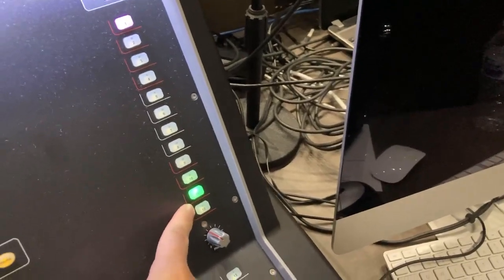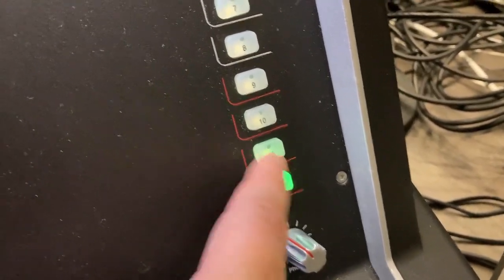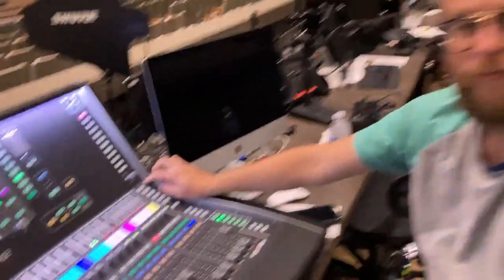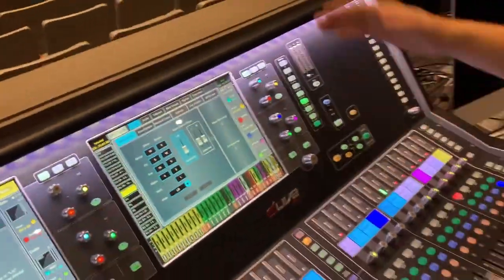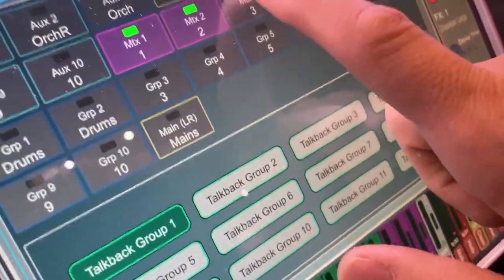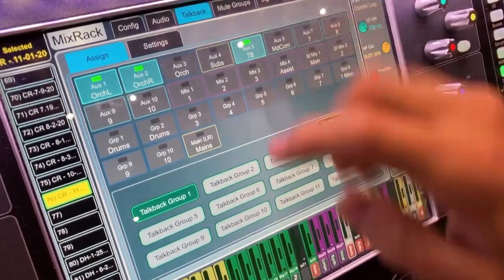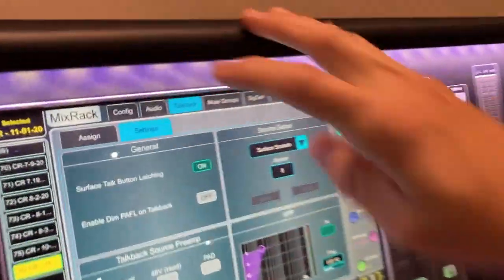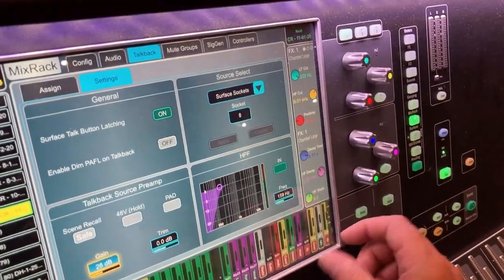Talkback Mic Routing